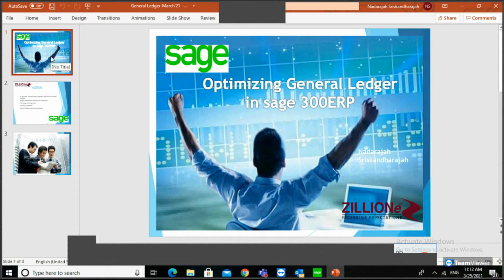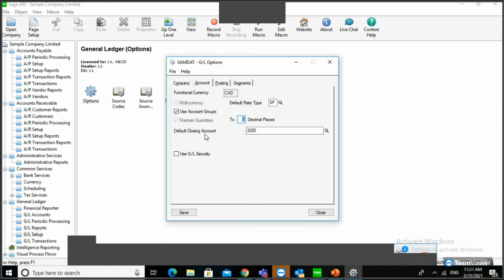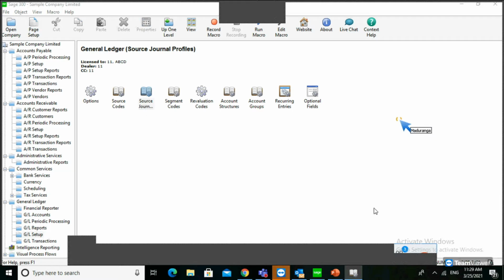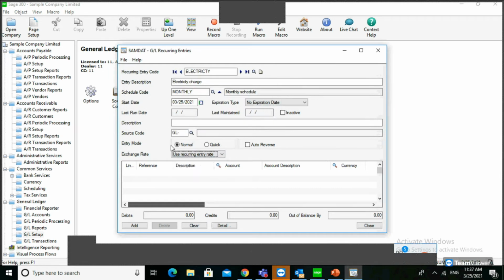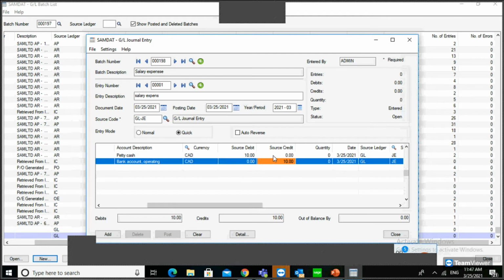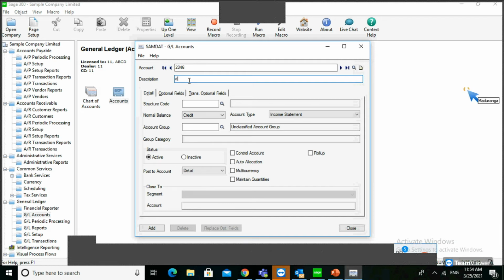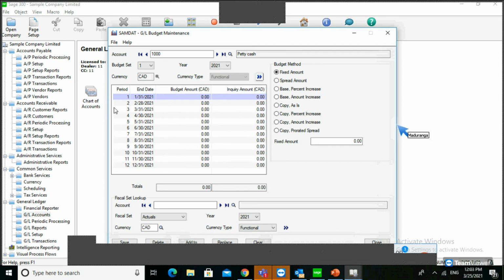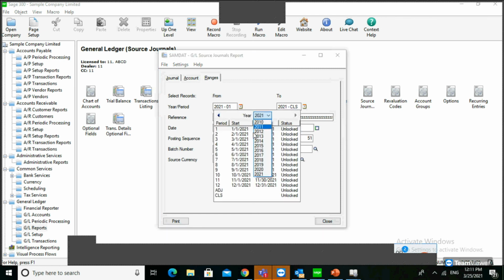Optimizing General Ledger | ZILLIONe | Webinar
ZILLIONe has been conducting a series of webinars to provide our valuable clients with regular updates and to optimize system usage to ensure the best return on your investment. Webinar for the 2021 March will cover "Optimizing General Ledger" in Sage 300 ERP.
Following are the areas to be covered during the session.
1. GL Accounts ,Account Group ,Segments and Chart of accounts creations
2. Budget Maintenance and Fiscal set Comparison
3. Processing recurring entries
4. Currency revaluation
5. Inquiry windows and report generation

Training conducted by
Mr. Nadarajah Sriskandharajah
Target Audience
Finance Managers, Accountants , Accounts Executives and Finance Team members